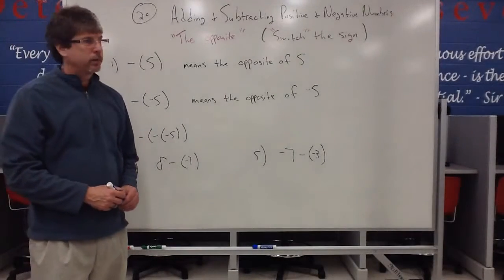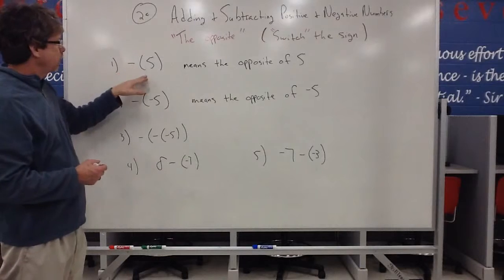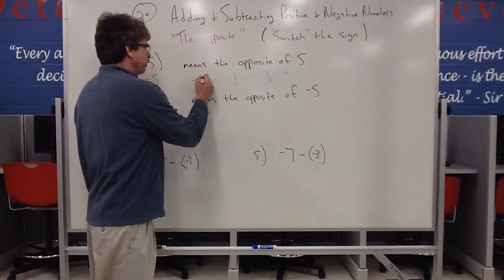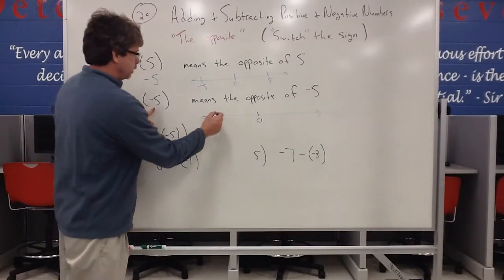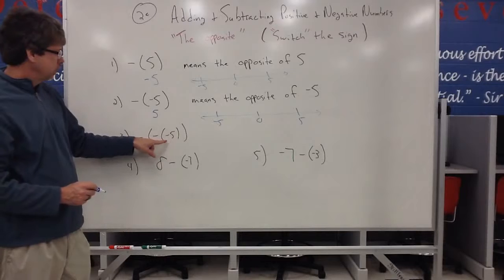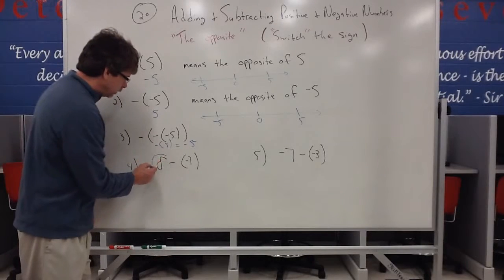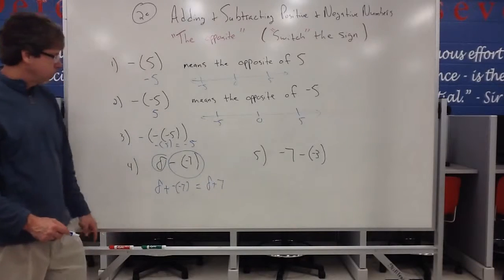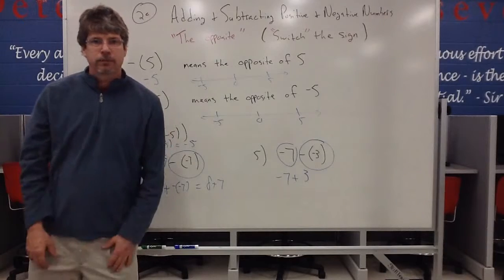2c Add & Subtract Positive and Negative Number "The Opposite"